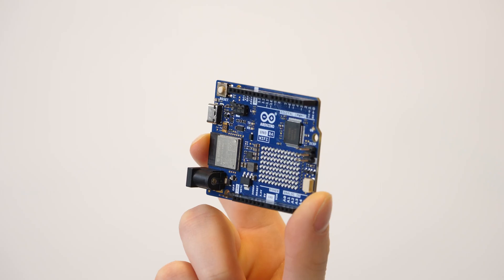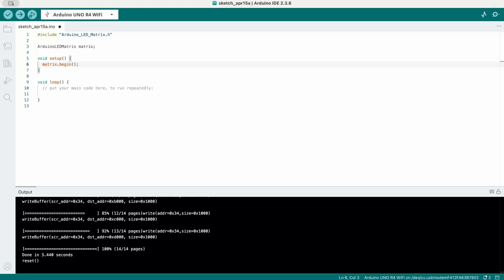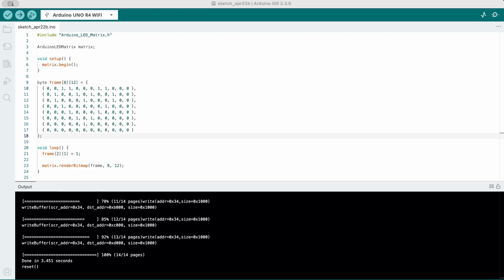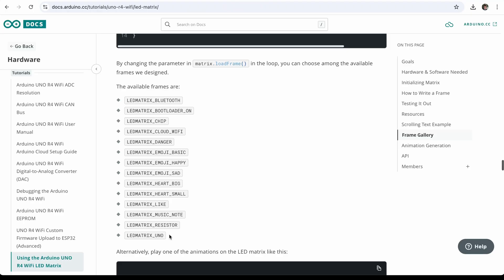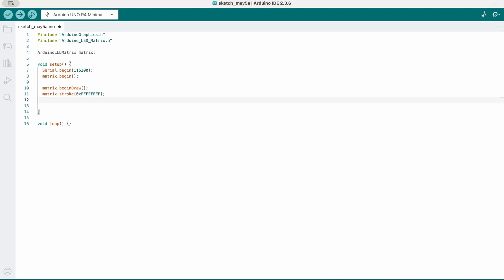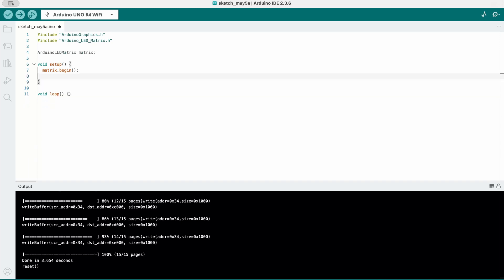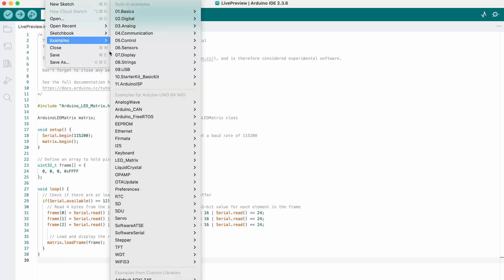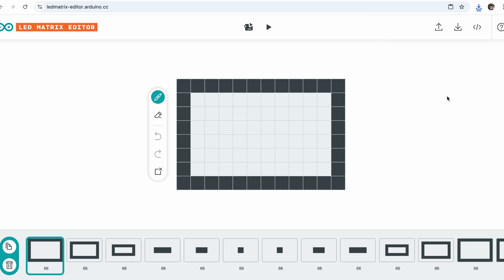Customize Your Arduino UNO R4 WiFi's LED Matrix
Hannes Siebeneicher walks through how you can create messages, simple animations, graphics, or even little games for the built-in LED matrix on the Arduino UNO R4 WiFi.